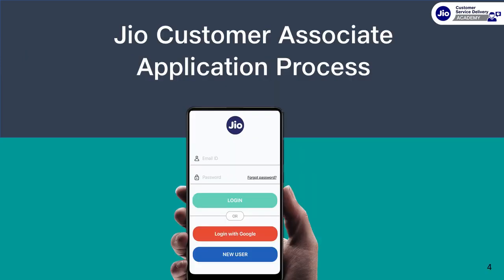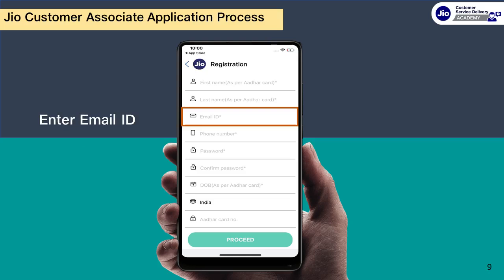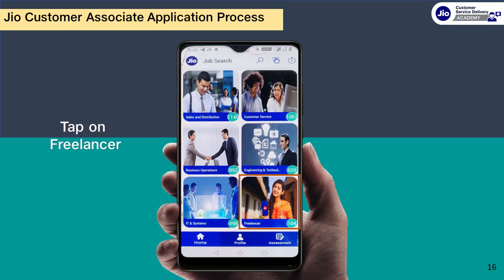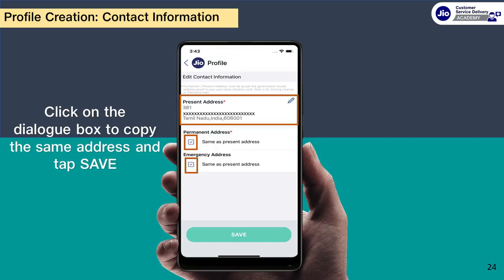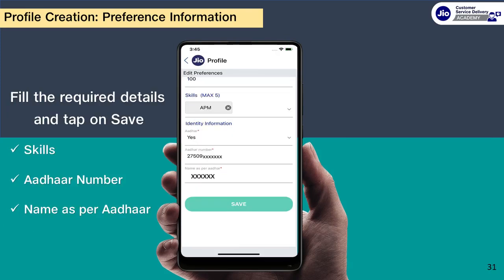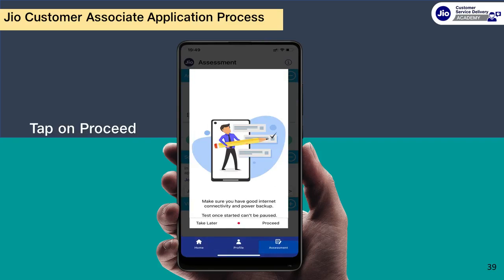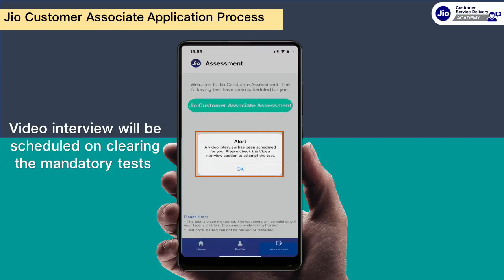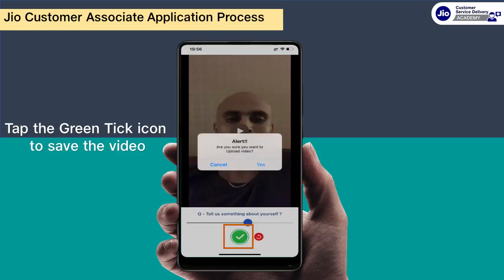Ab aapka bhi Sapna sakar hoga Ghar baithe paise kamane ka , viral videos #, video